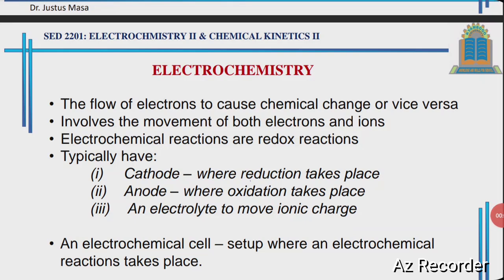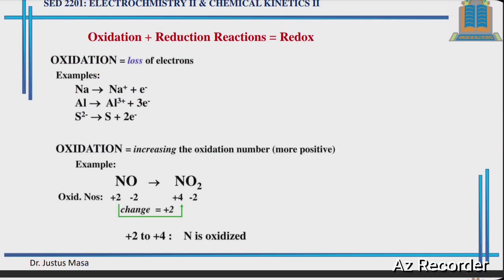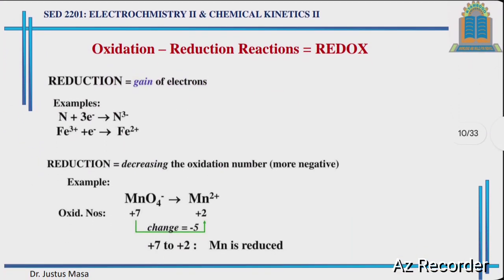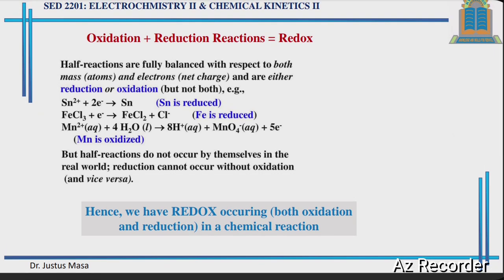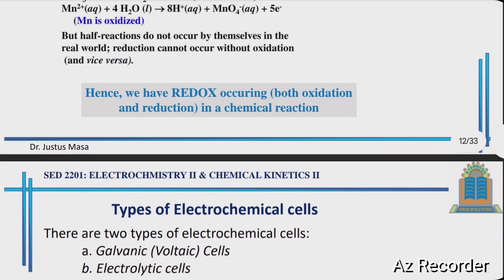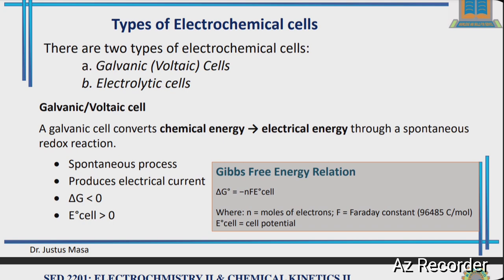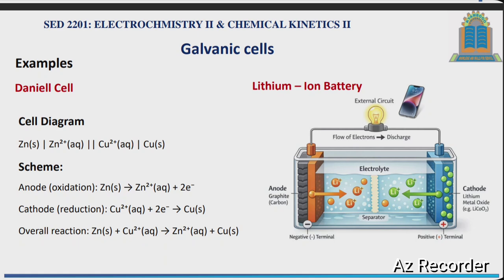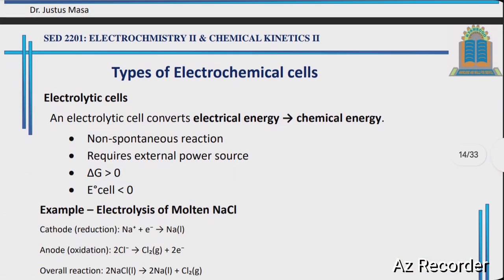How Batteries Actually Work: Electrochemistry & Redox Explained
In this lesson, we break down the core concepts of electrochemistry, exploring how chemical changes can generate electricity and how electricity can drive chemical reactions. From the movement of electrons and ions to the batteries that power our daily lives, this video provides a clear foundation for understanding electrochemical systems.

What you’ll learn in this video:

Defining Electrochemistry: Understanding the relationship between electron flow and chemical changes.
Redox Reactions: A deep dive into oxidation (loss of electrons) and reduction (gain of electrons).
The Electrochemical Setup: The roles of the cathode, anode, and electrolyte in facilitating reactions.
Oxidation Numbers: How to track the transfer of electrons by looking at changes in oxidation states (e.g., Nitrogen and Manganese examples).
Half-Cell Reactions: How reduction and oxidation occur simultaneously to form a complete redox reaction.
Galvanic Cells: Exploring how chemical energy is converted into electrical energy through spontaneous reactions.
Real-World Examples: A look at the Daniell Cell and the lithium-ion batteries used in your phone and electric vehicles (EVs).
Whether you're studying for an exam or just curious about how batteries work, join Tr. Obadiah for a clear and concise explanation of these vital chemical processes.